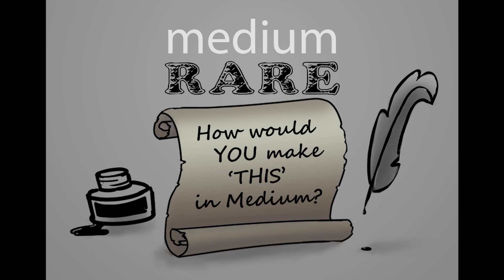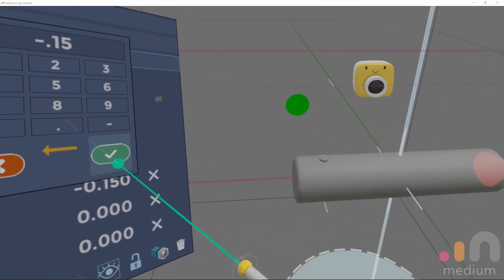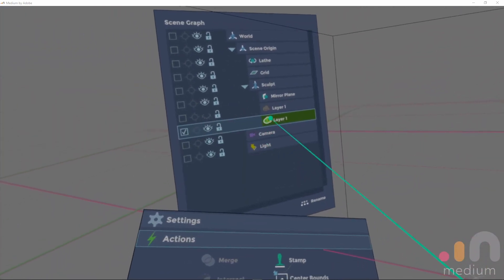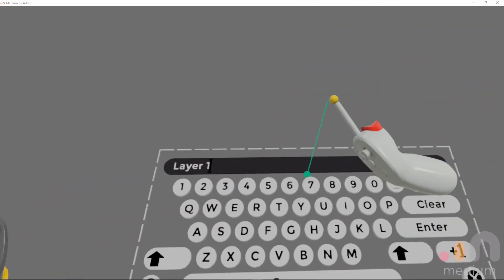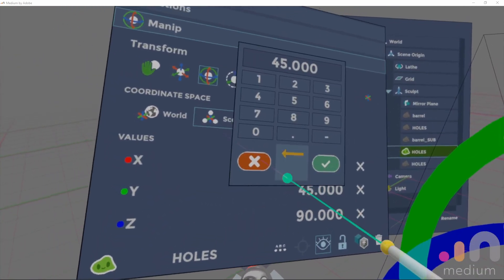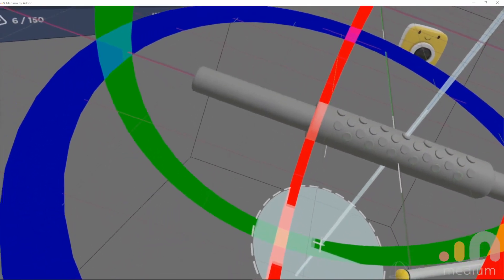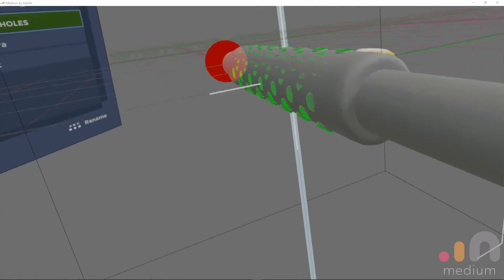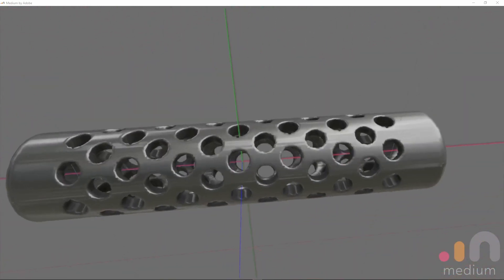Medium Rare: How Would You Make This? Episode 01, Vented gun barrel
Welcome to my new series: How Would You Make This in MEDIUM?  where I show every step of making an item requested by a member or a number of members of the community! this first episode I tackle a vented gun barrel as requested by Cabel Adams, thanks for the question Cabel!